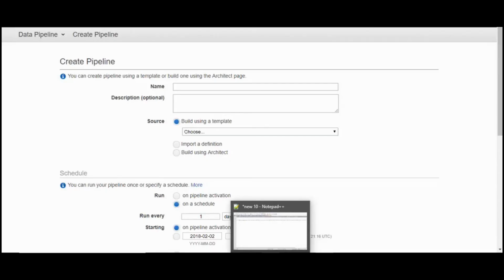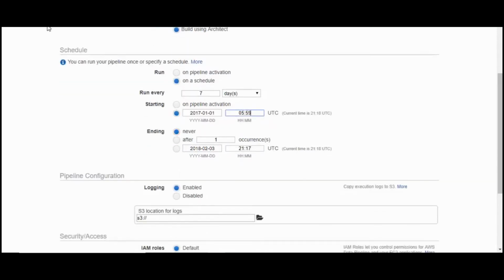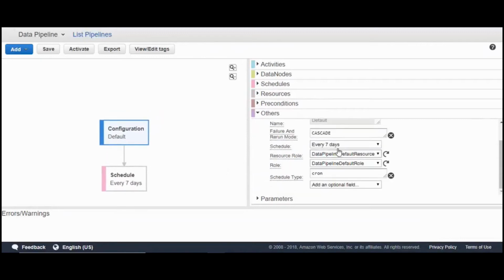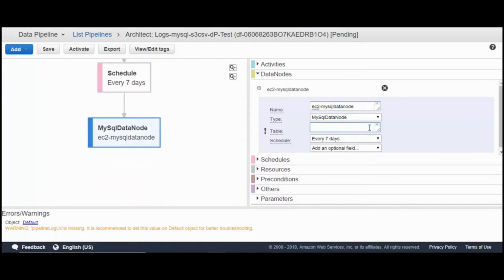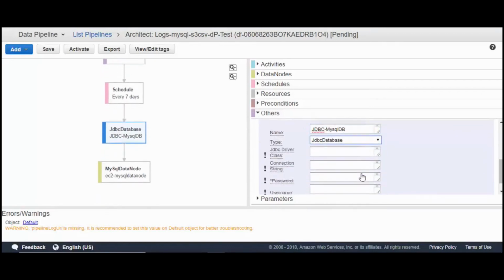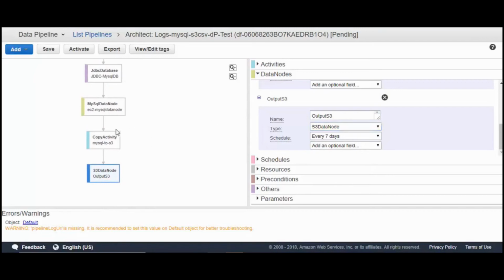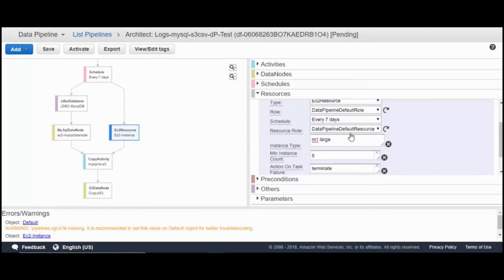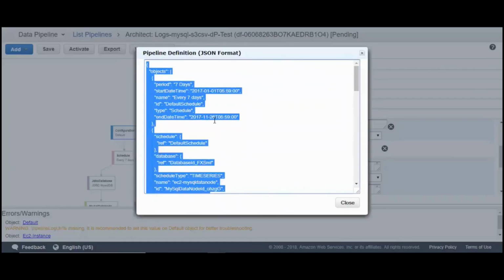AWS Data Pipeline Tutorial - Transfer MySQL data to AWS S3 for AWS Athena Analysis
This tutorial will explain you how to put mysql data in a traditional database environment to s3 as csv files for analysis using athena on a schedule, Custom as the sample templates not available in library s3bucket/directory/year/month/day-time/data.csv